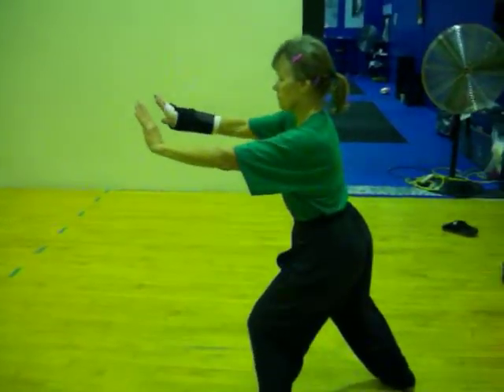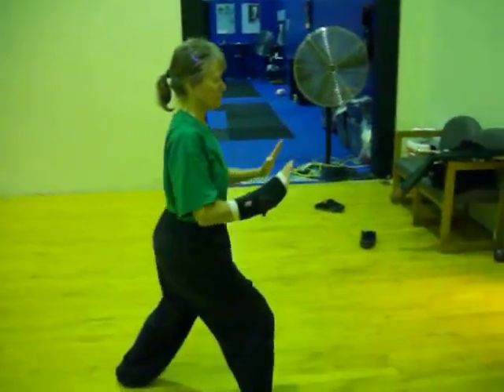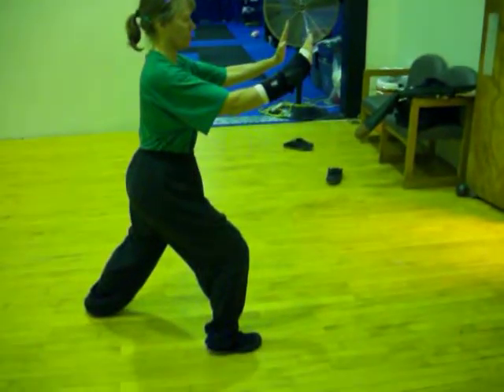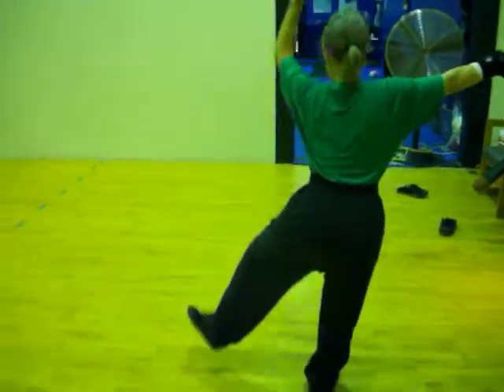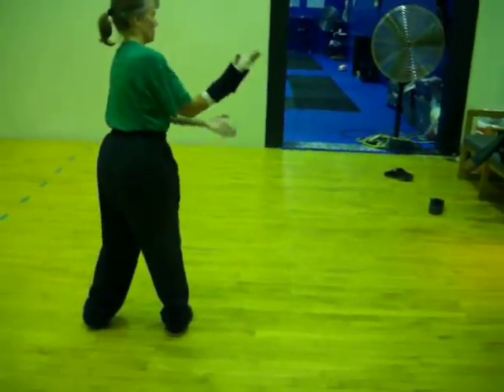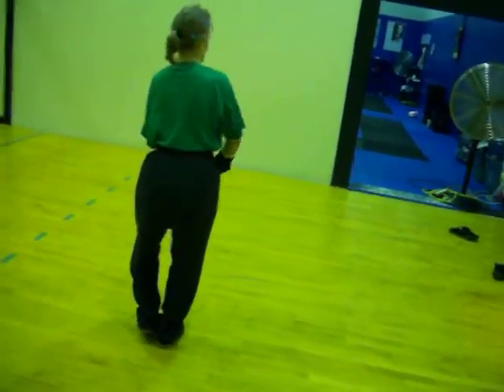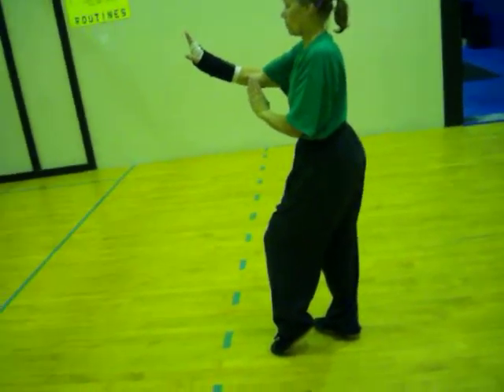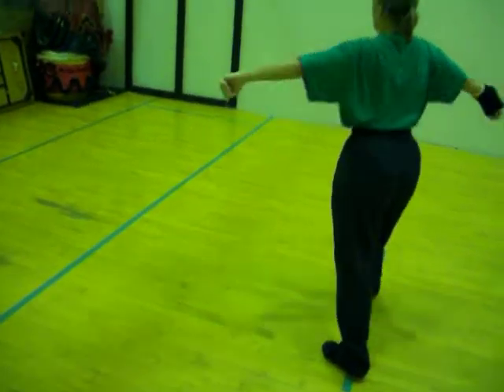24 BeiJing TaiChi Form sect 3 rear